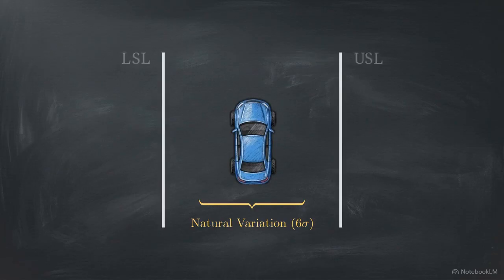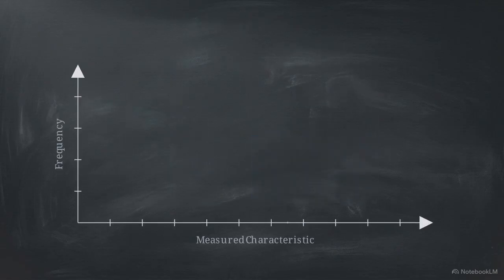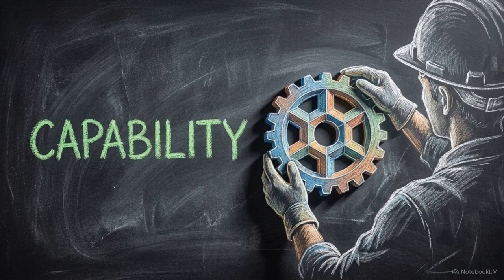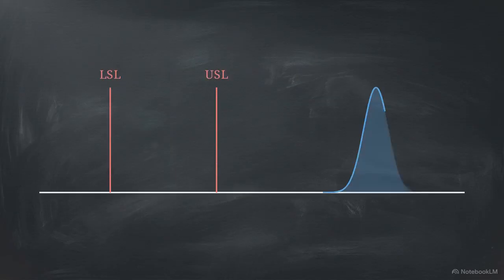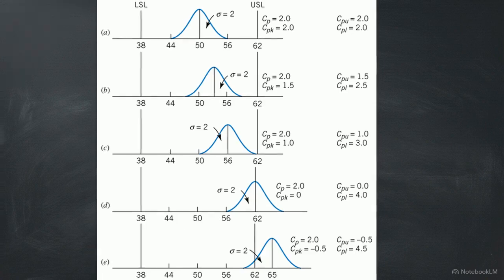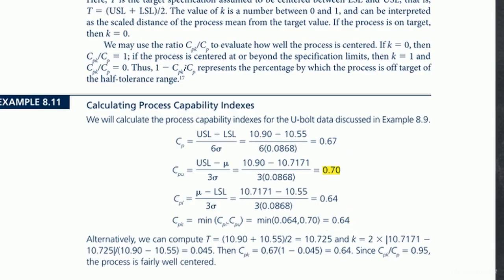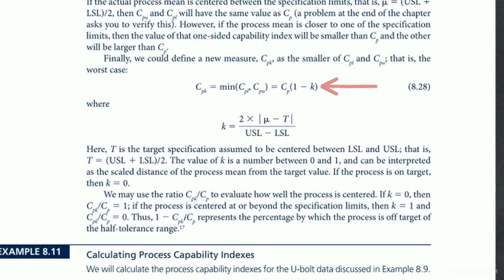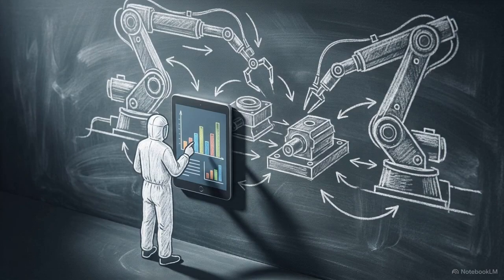Process Capability Analysis | Quality Performance | Cp, Cpk, and Performance Indices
Master the statistical methods used to determine if a production process is truly capable of meeting customer requirements. This module introduces Process Capability, providing a clear procedure for calculating and interpreting the key indices that drive industrial quality.

A process capability study is more than just a calculation; it provides vital evidence of performance and helps organizations prioritize which processes require urgent improvement. We explore how these results confirm a producer's ability to provide conforming products based on rigorous statistical data.

🎓 Learning Objectives:

Define Process Capability: Understand what it means for a process to be "capable".

Study Rationale: Explain the critical reasons for conducting capability assessments.

Interpret Study Types: Distinguish between peak performance, process characterization, and component variability studies.

Calculate & Evaluate Indices: Step-by-step guidance on calculating $C_p$, $C_{pu}$, $C_{pl}$, and $C_{pk}$ to evaluate study results.

This lesson is essential for anyone mastering Quality Assurance or seeking to optimize industrial performance through data-driven intelligence.